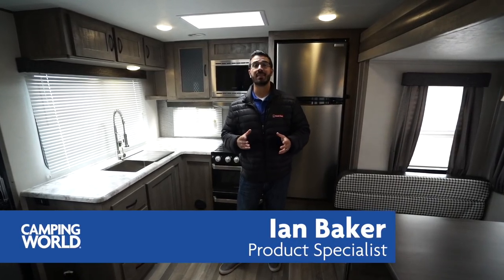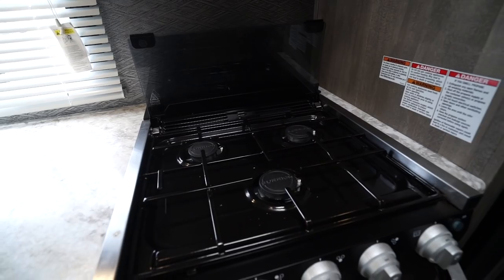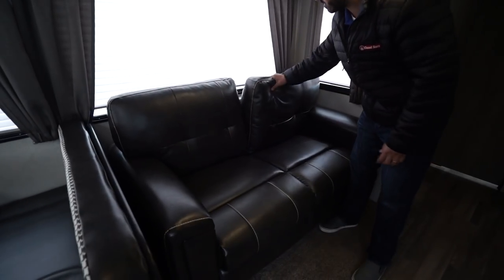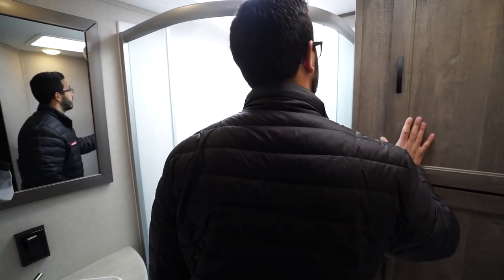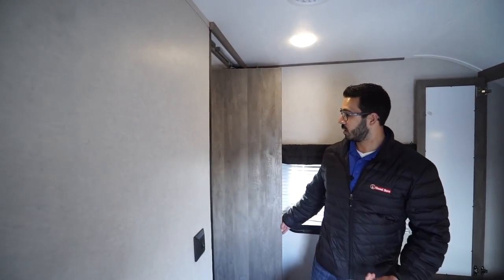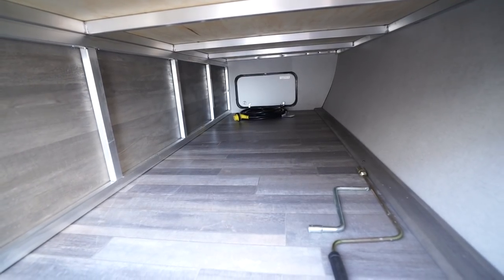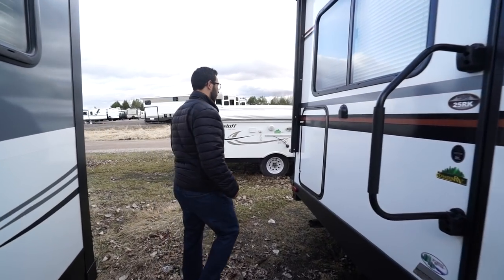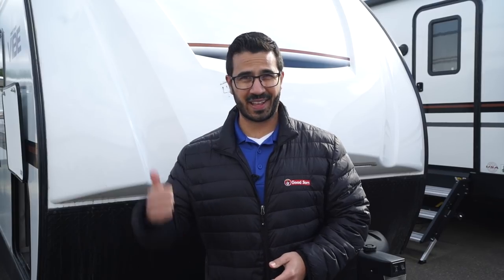2019 Forest River Vibe 25RK | Travel Trailer - RV Review: Camping World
The 2019 Forest River Vibe 25RK is a great rear kitchen layout. This camper features a 3/4 front cap with LED lights, fully laminated sidewalls, power tongue jack, battery disconnect and more! If you're looking for a lighterweight rear kitchen model with great amenities, then don't miss out on this one!